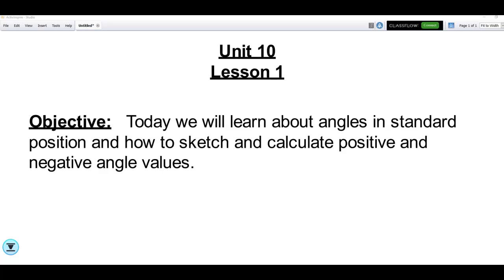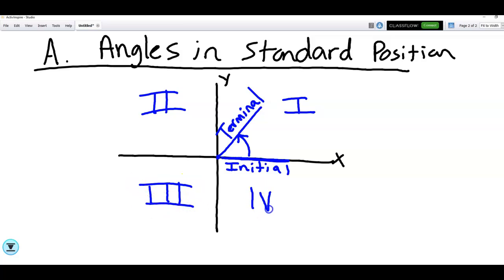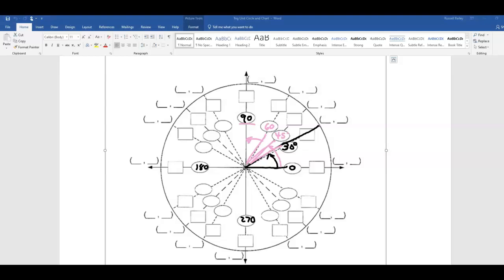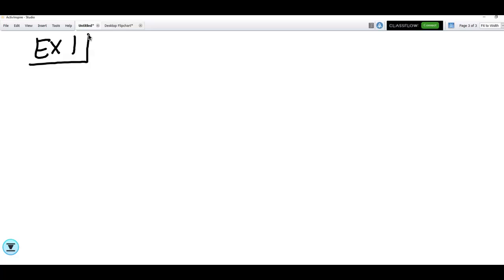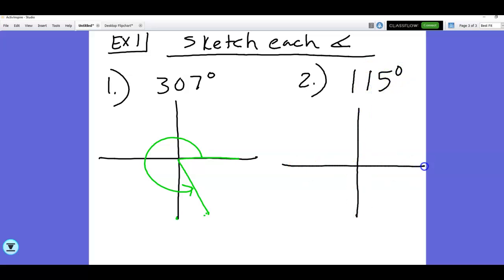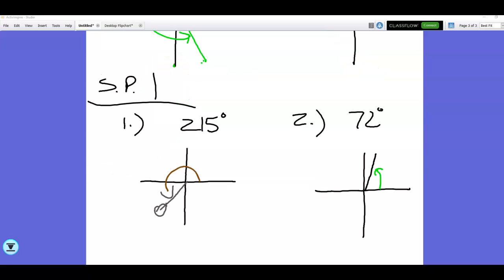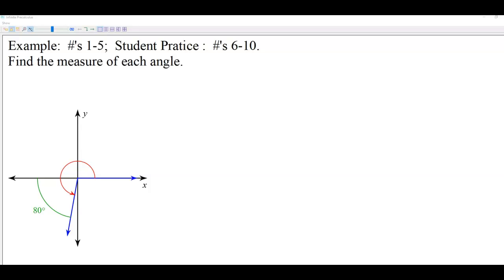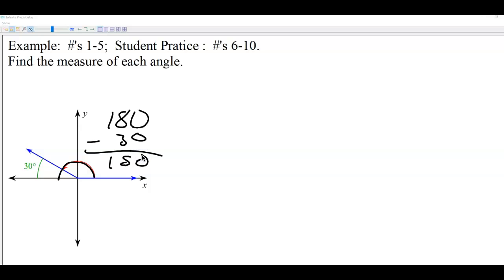Precal Unit 10 Lesson 1 Angles in Standard Form